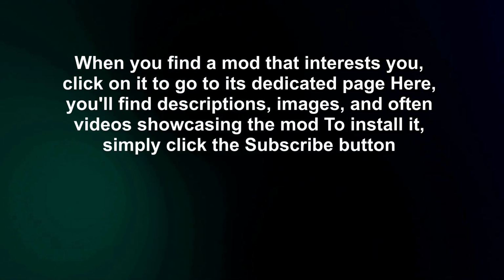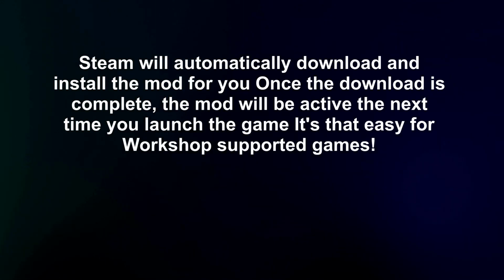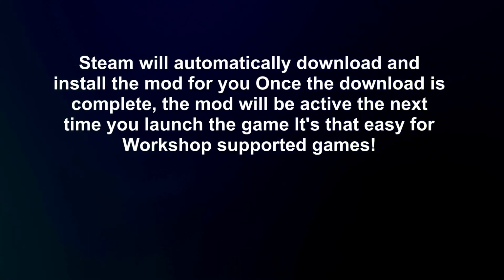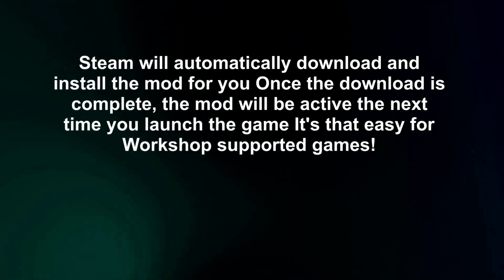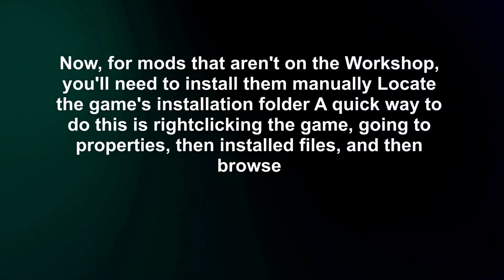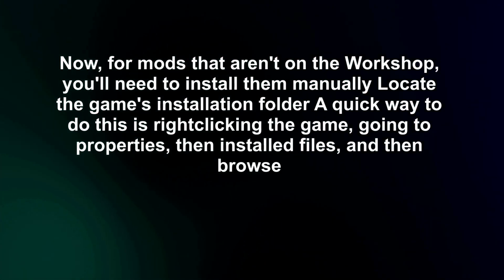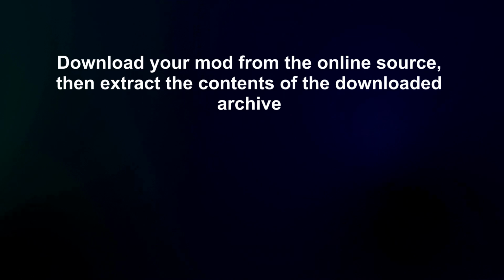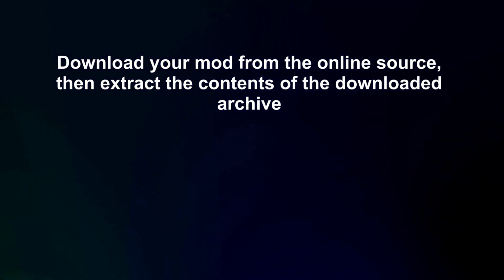How To Install Mods In Steam Games - GUIDE!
How To Install Mods In Steam Games guides users through the process of installing modifications, or mods, in games purchased through Steam, enhancing gameplay with custom content, features, and enhancements created by the community, enriching the gaming experience and offering endless possibilities for customization.

00:00 Intro
00:07 Steam Workshop
00:15 Community Hub
00:21 Workshop Tab
00:26 Browsing Mods
00:32 Subscribing to Mods
00:39 Mod Installation
00:44 Managing Mods
00:48 Manual Installation
00:54 Extracting Mod Files
00:58 Copying Mod Files
01:08 Enjoying Mods